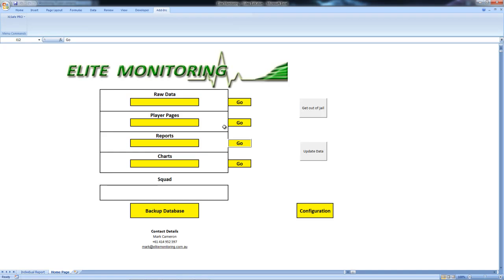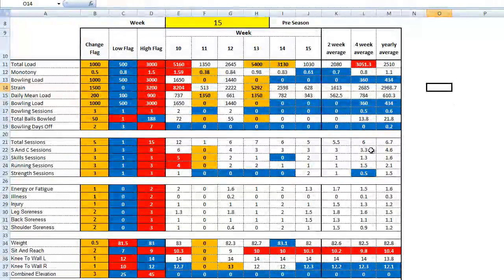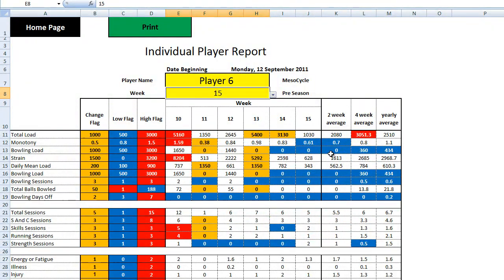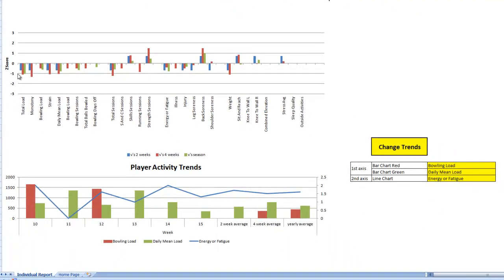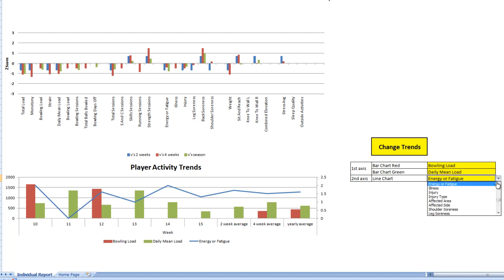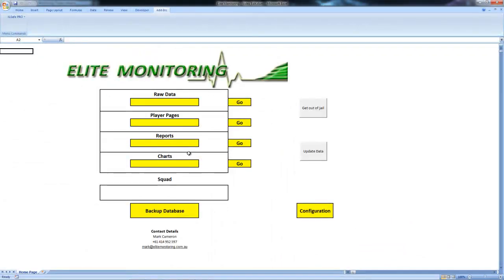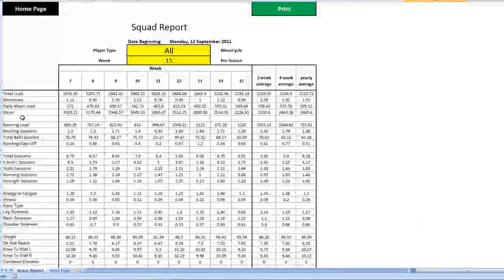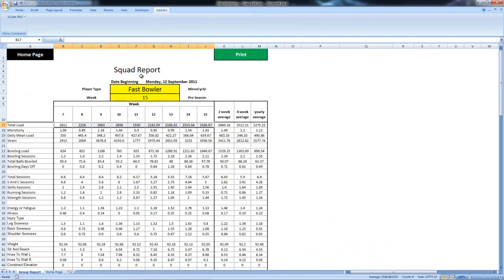Elite Monitoring Individual and Group Report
This is the help video to 2 of the reports in Elite Monitoring